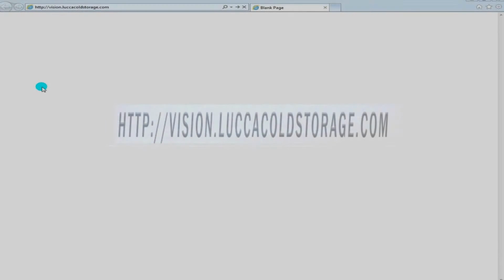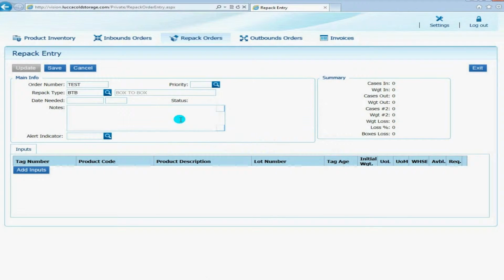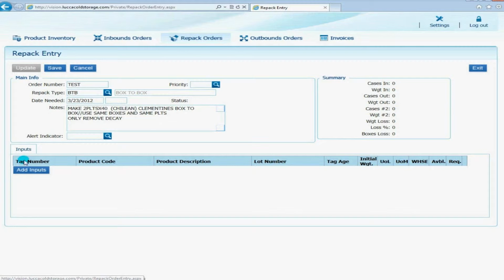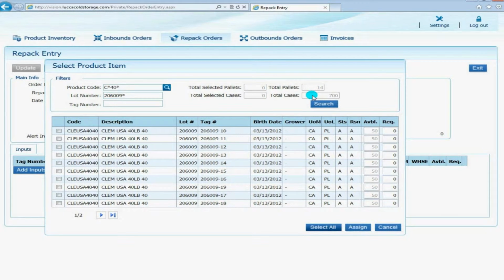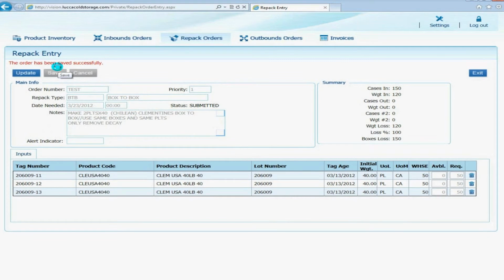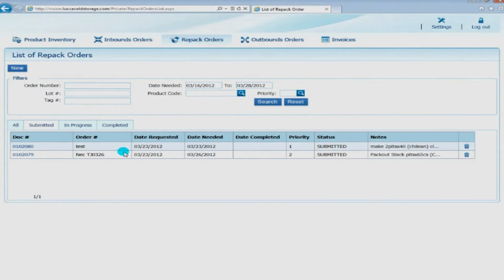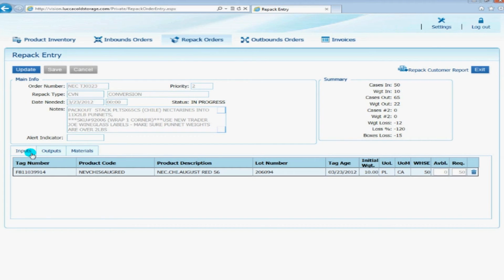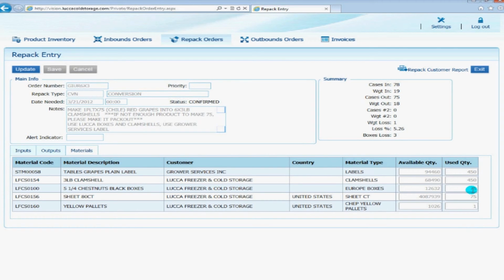How to use the Lucca Web Portal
This video guides you step by step on how to use the Lucca Web Portal. It gives customers the basic knowledge needed to be able to manage all of their information using our warehouse management system.